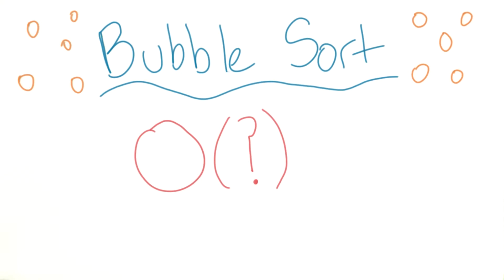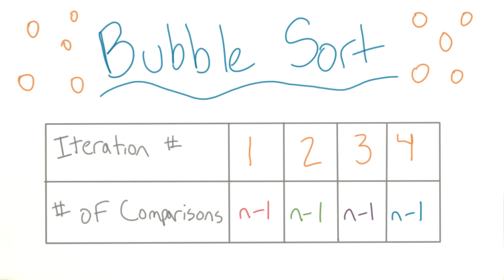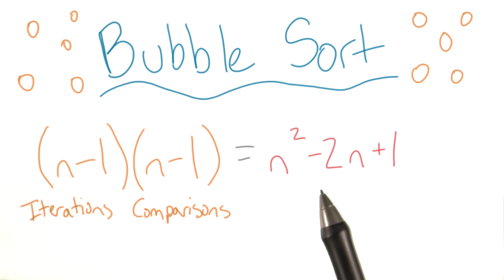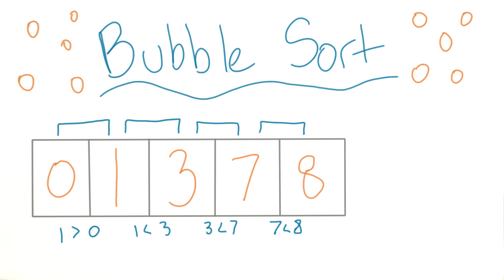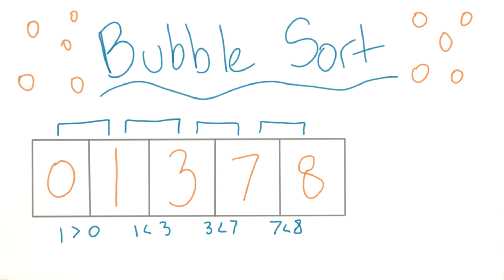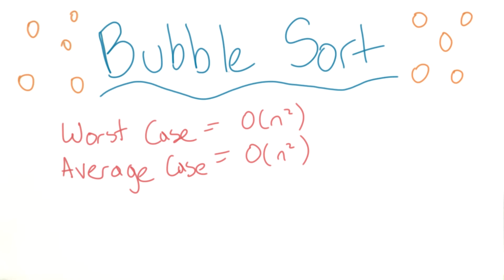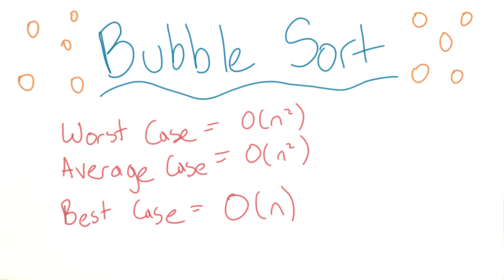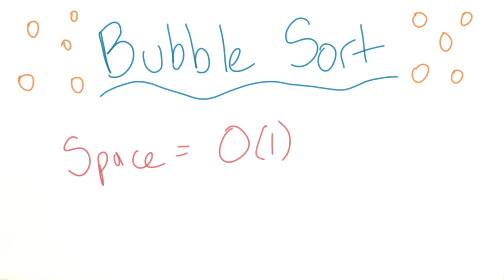Eficiência da ordenação por flutuação